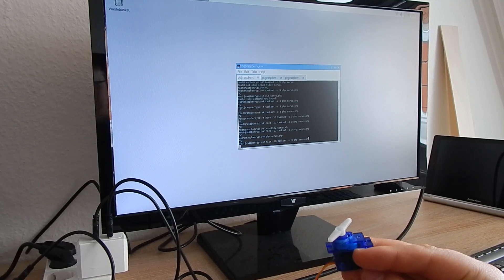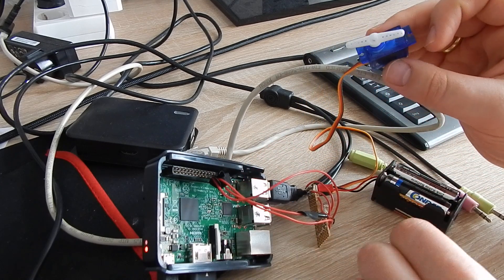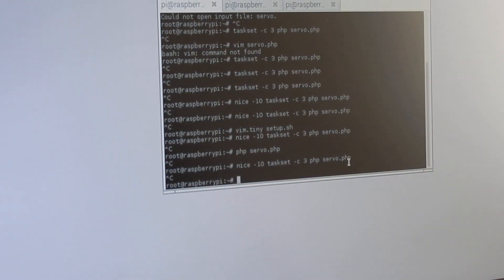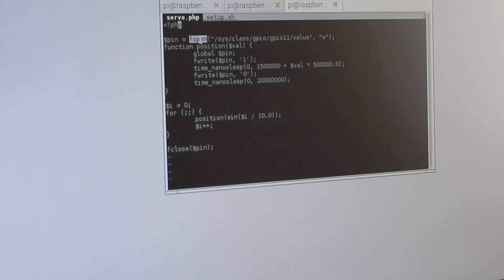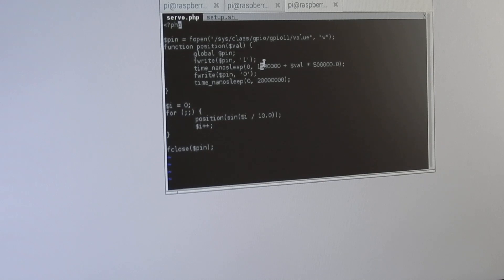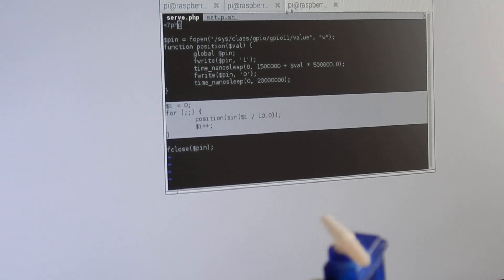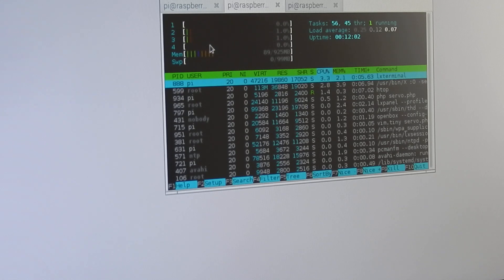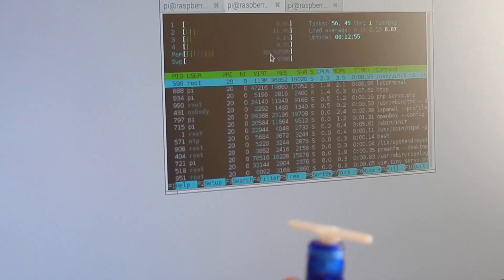Raspberry Pi 3 realtime GPIO: Using Servo motors with Raspberry Pi 3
This video is again using software PWM and isolcpu.